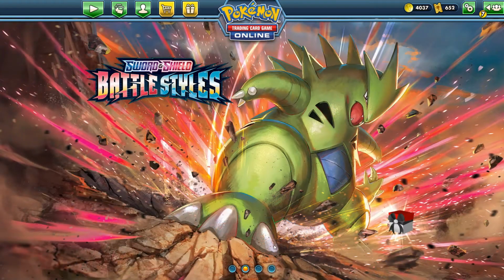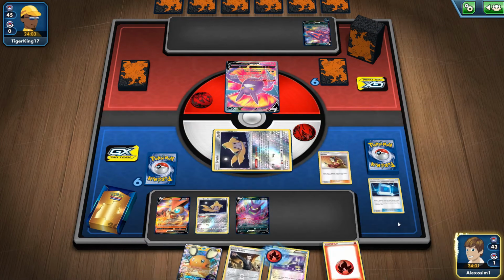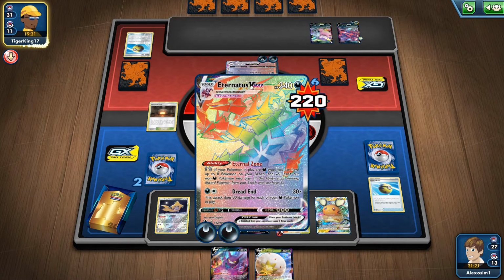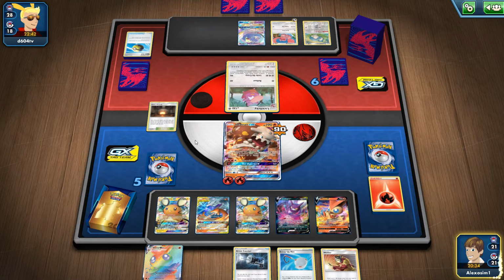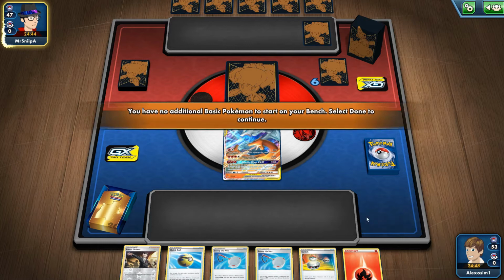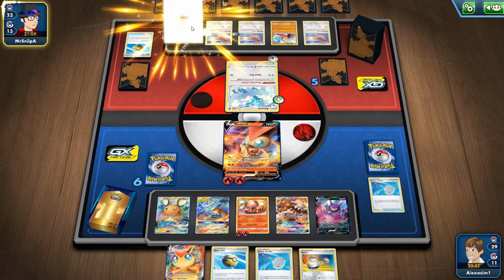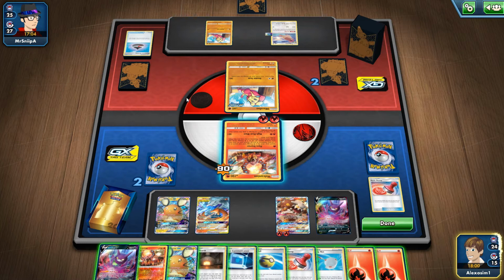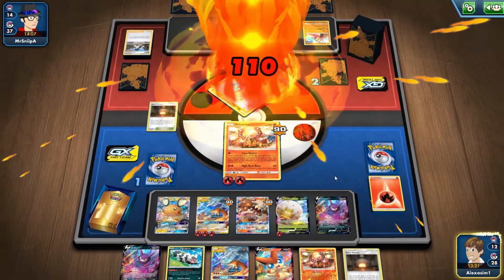Victini VMAX is so OVERPOWERED!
Hi youtube! Welcome to my video where I will will playing victini vmax.

#Pokémon - 20

* 1 Cramorant V SSH 198
* 2 Crobat V DAA 104
* 1 Galarian Zigzagoon SSH 117
* 1 Heatran-GX UNM 25
* 2 Reshiram & Charizard-GX UNB 20
* 2 Victini V SSH 25
* 1 Victini V BST 21
* 2 Volcanion UNB 25
* 2 Victini VMAX BST 22
* 1 Eldegoss V RCL 19
* 2 Dedenne-GX UNB 57
* 3 Jirachi TEU 99

* 2 Boss's Orders RCL 154
* 3 Pokémon Communication TEU 152
* 4 Switch ROS 91
* 3 Giant Hearth UNM 197
* 4 Welder UNB 189
* 2 Reset Stamp UNM 206
* 4 Quick Ball SSH 179
* 2 Fire Crystal UNB 173
* 4 Scoop Up Net RCL 165
* 1 Great Catcher CEC 192

#Energy - 11

* 11 Fire Energy Energy 2